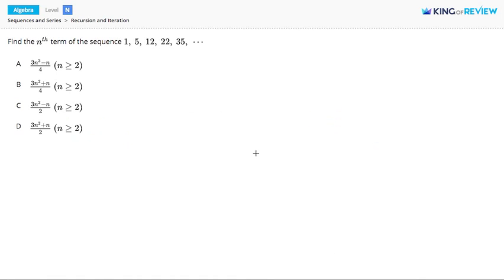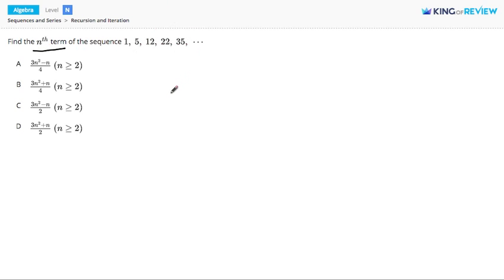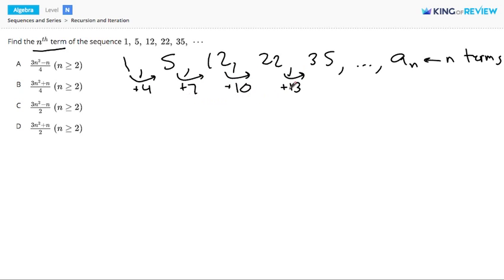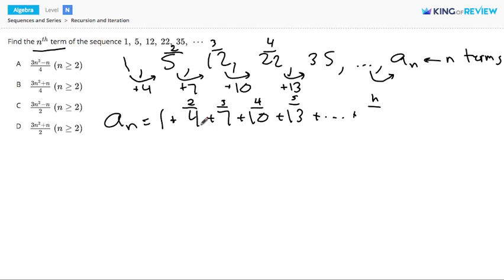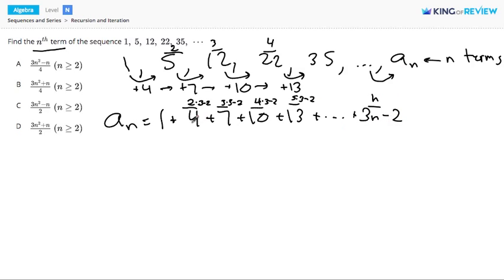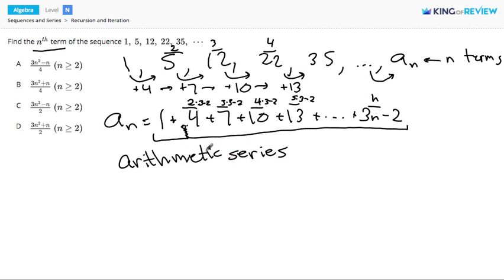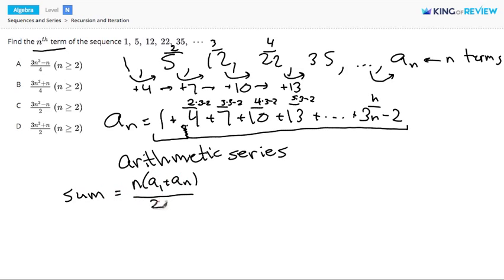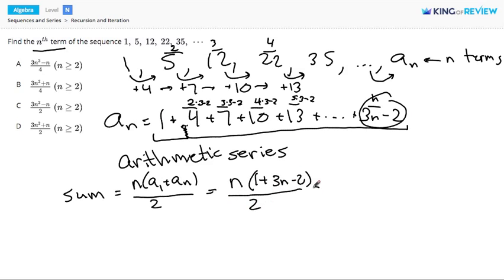[Algebra] 11.4 Recursion and Iteration (11.Sequences and Series)